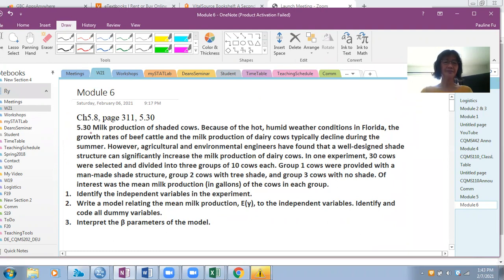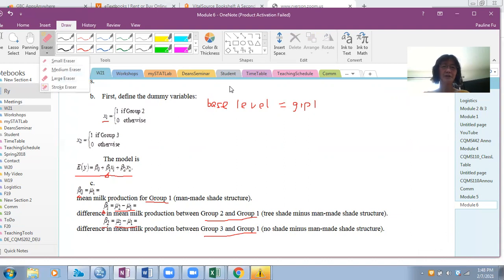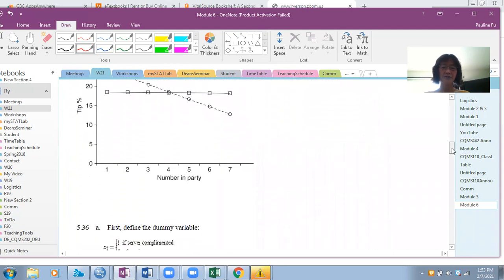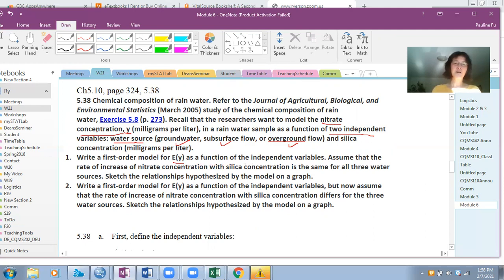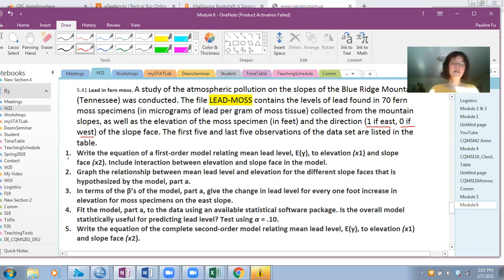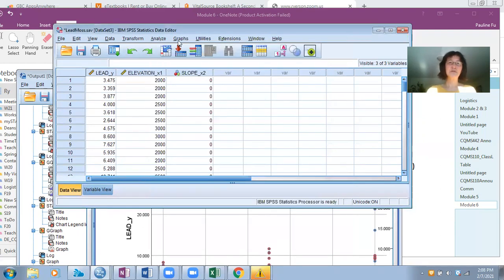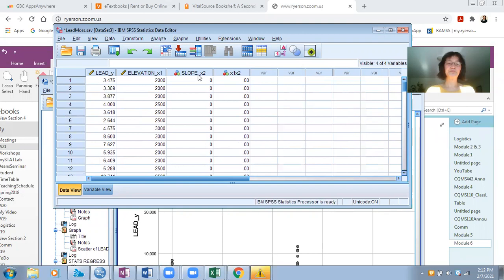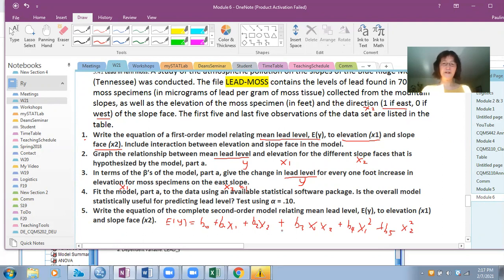5 Regression Analysis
This lecture gives demonstrations on SPSS  about building models: models with a qualitative independent variable; models with both qualitative and quantitative variables.